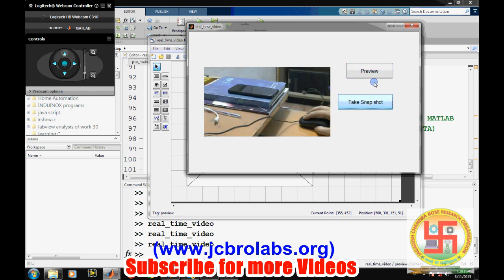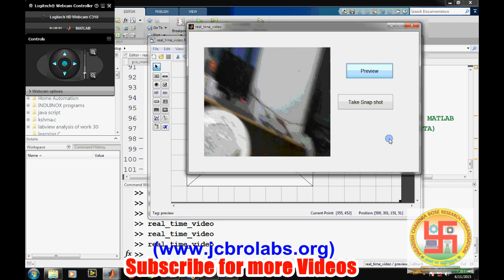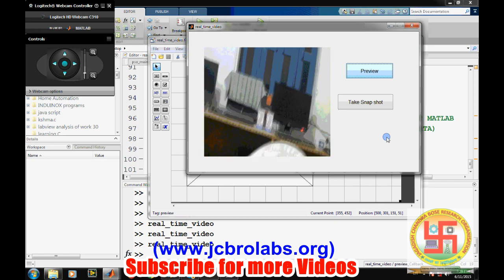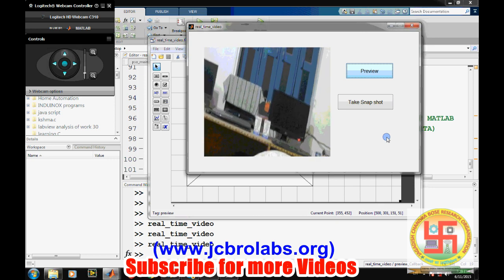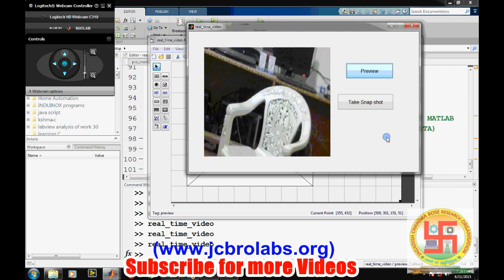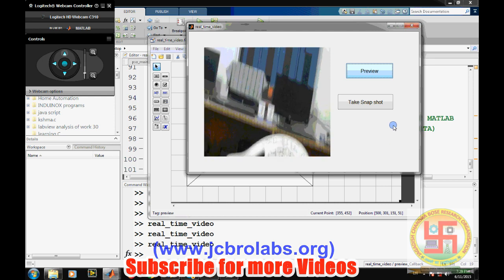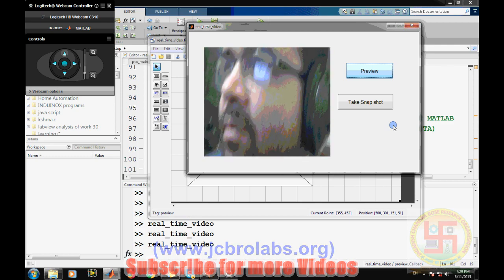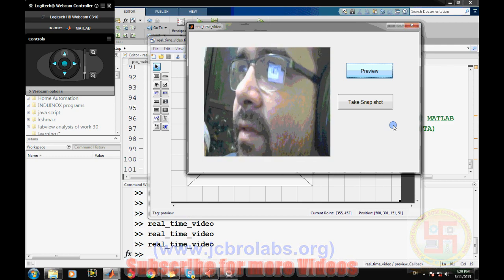How to display real time video from webcam on Matlab GUI (Part 7)??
This tutorial video teaches about showing live video from webcam to Matlab GUI.